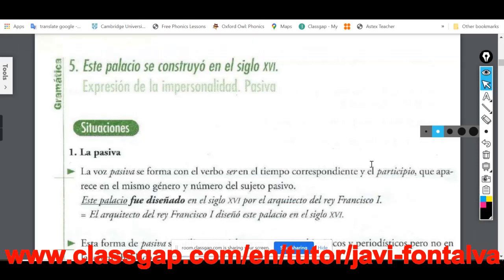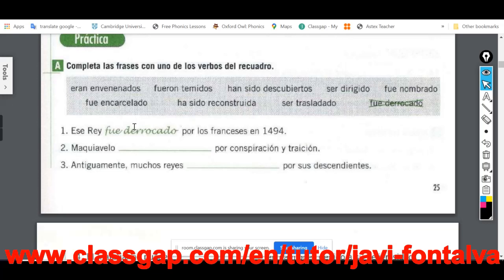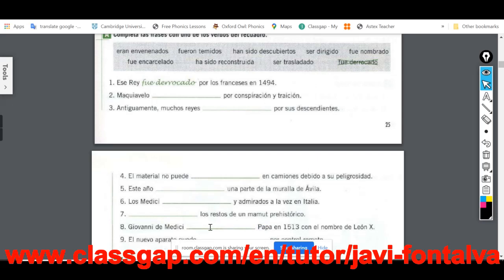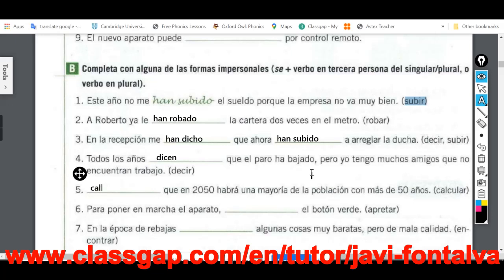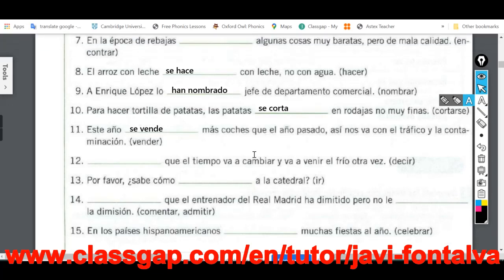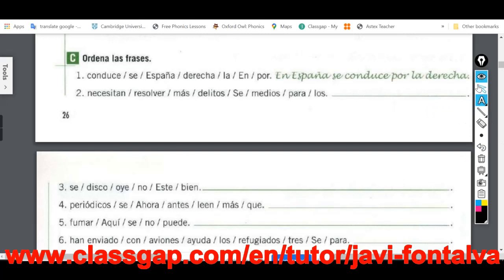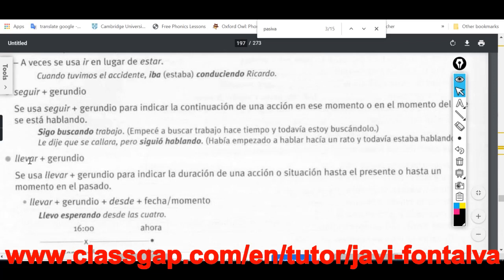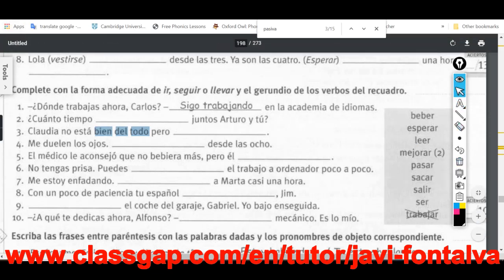Spanish lesson for my student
Spanish lesson